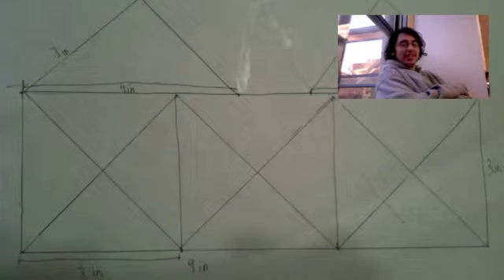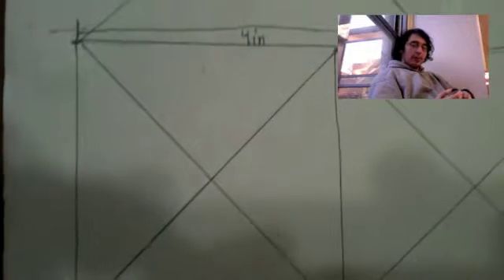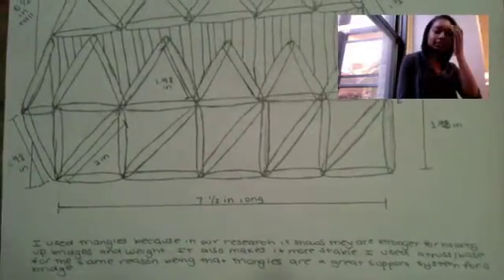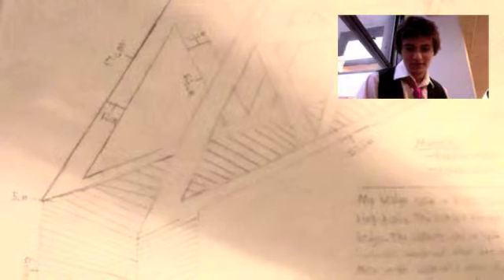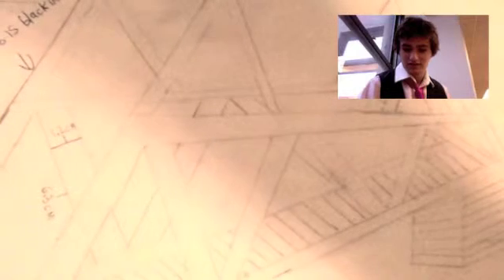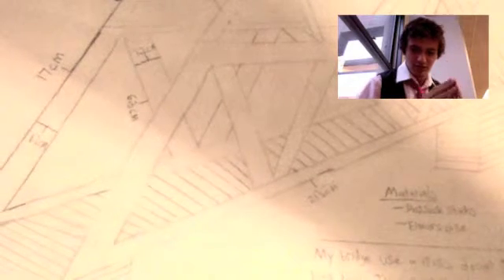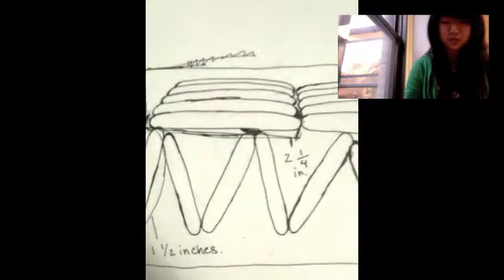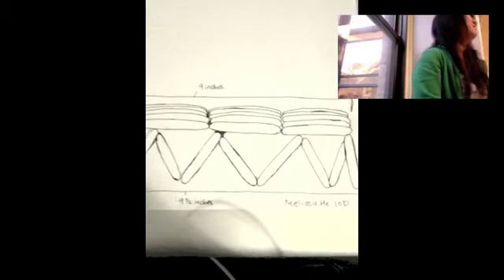math bridge project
geometry bridge project